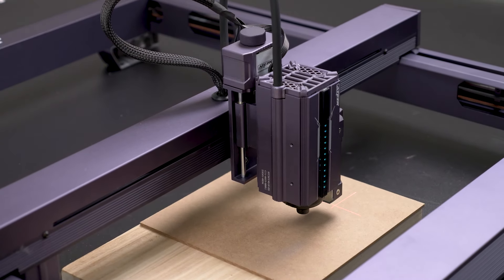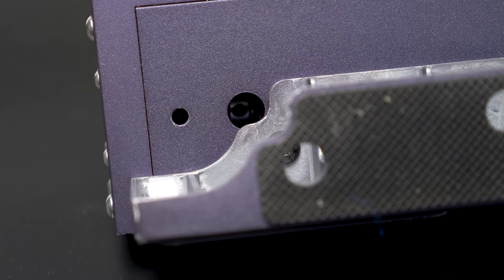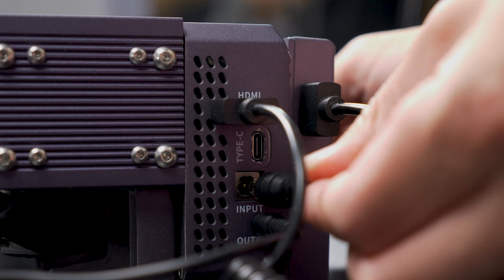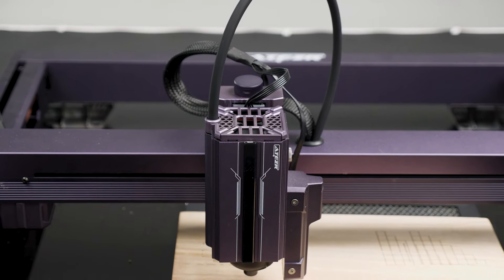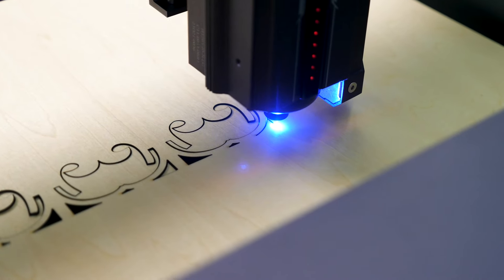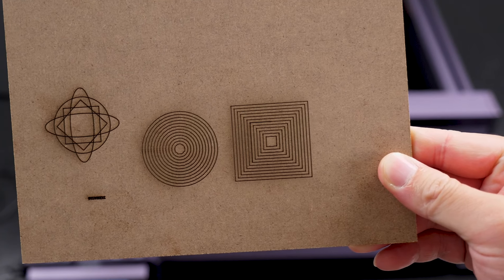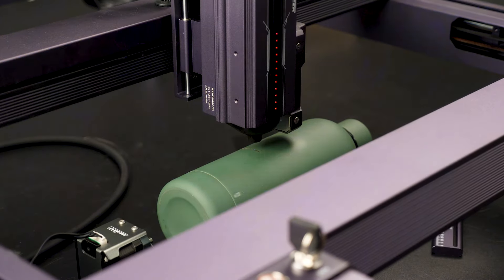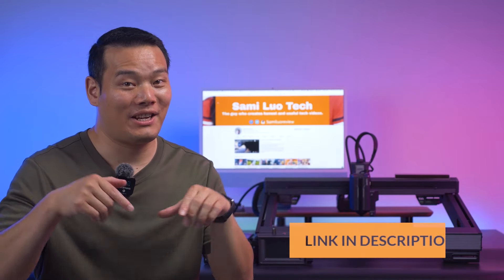ATEZR L2 Review: An Auto-Focusing Laser Engraver!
The Atezr L2 is an excellent investment for anyone in need of a reliable and precise laser engraver. It offers advanced features such as Auto Laser Focusing, Auto Engraving Resuming, and the standout feature of auto Z-Axis Sinking during cutting, which ensures exceptional precision and performance.

Here is the timeline:
00:00 Intro
00:33 Unboxing & Assembly
03:41 How to Use it?
06:25 Engraving & Cutting
08:01 What's Special?
11:06 Conclusion